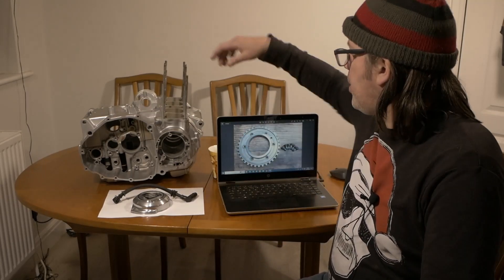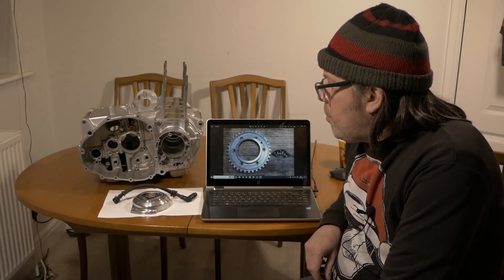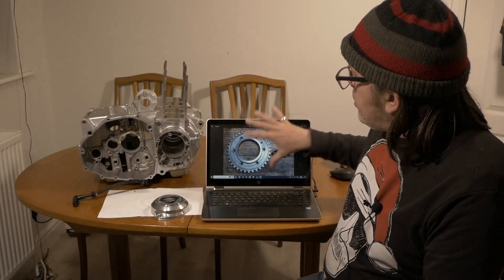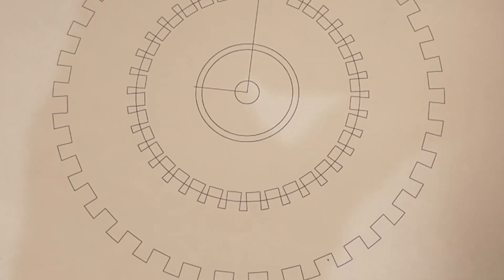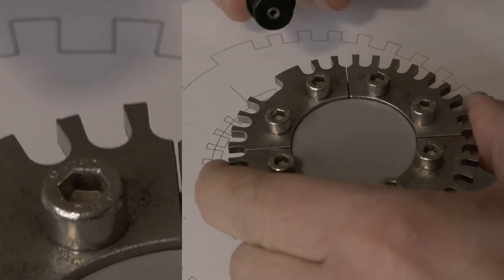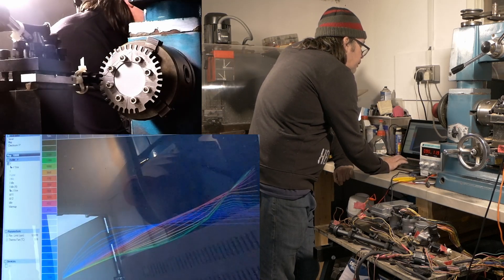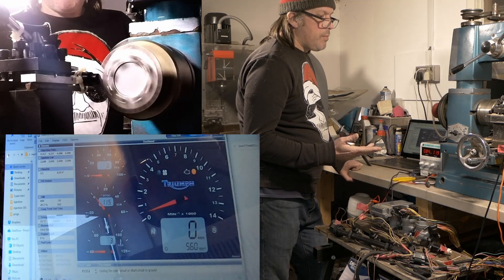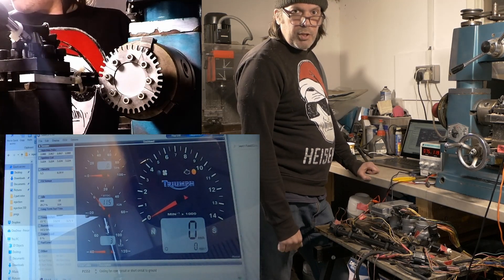Cheap DIY fuel injection on a classic bike, episode 3.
Lets see if we can convert this old GS550 to fuel injection using second hand triumph parts.
Episode 3 is focussed on the crankshaft position sensor as we attempt to get the injectors to test fire.
I'm no expert and I am not hung up about health and safety so don't try any of this at home folks.